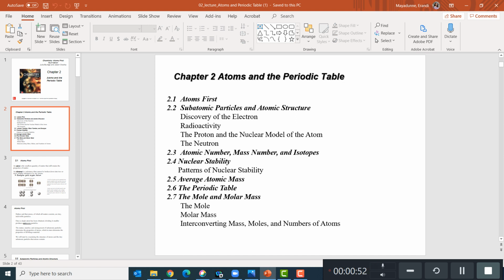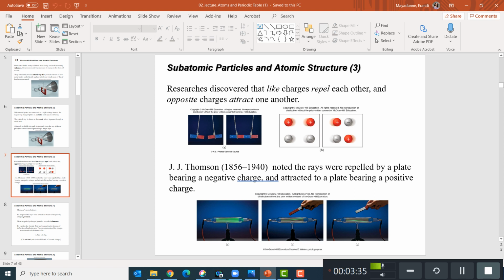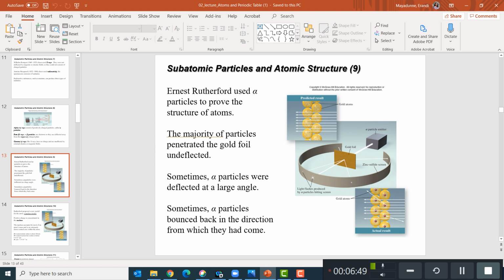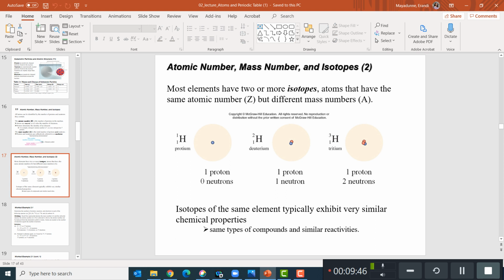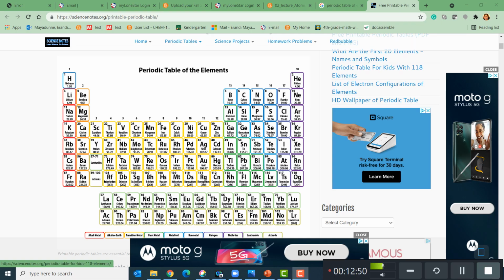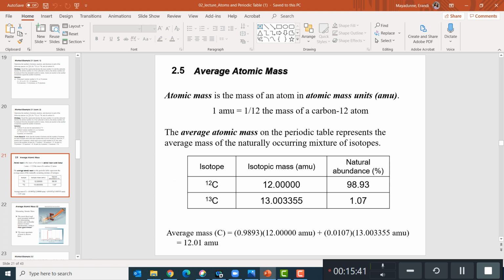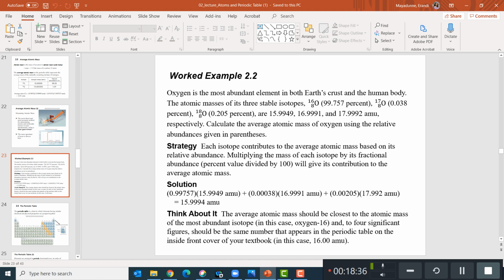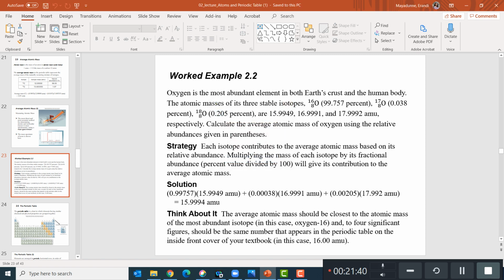Atoms and the periodic table Ch 2 Chem 1